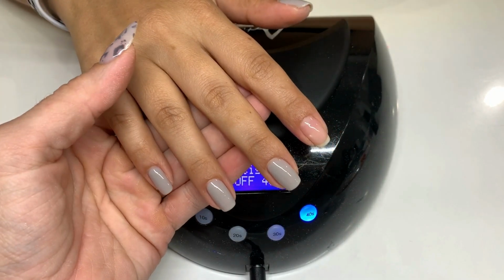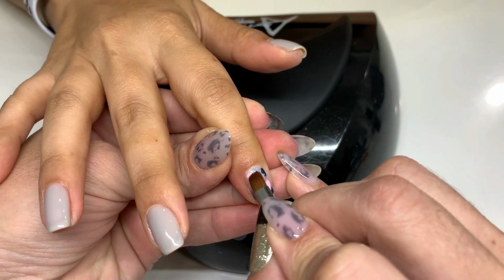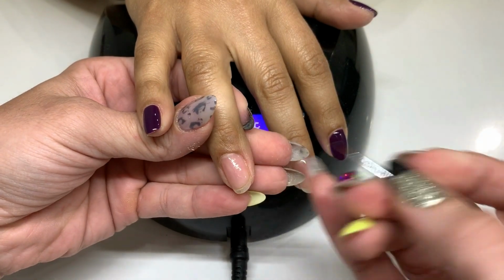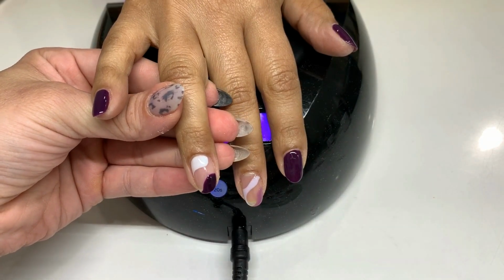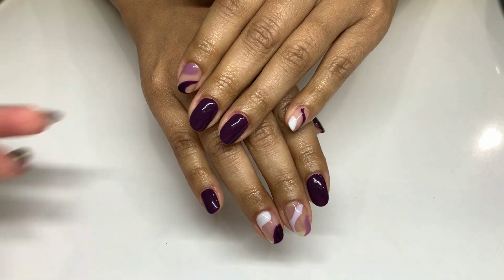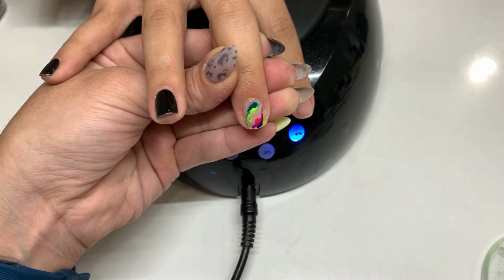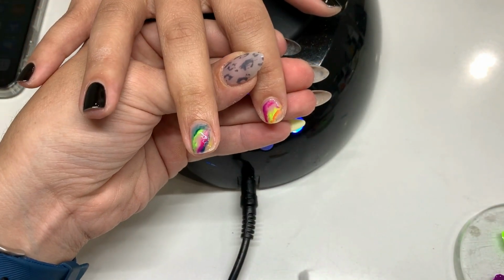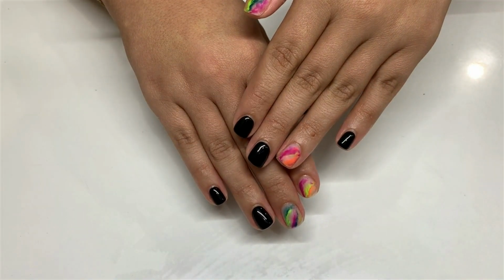Easy DIY Nail Art Ideas! Pt 2!